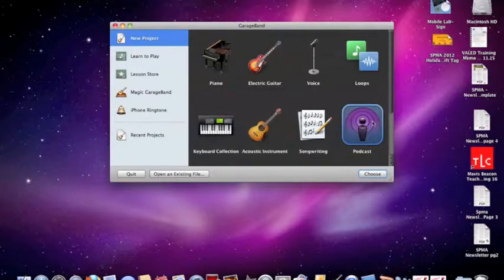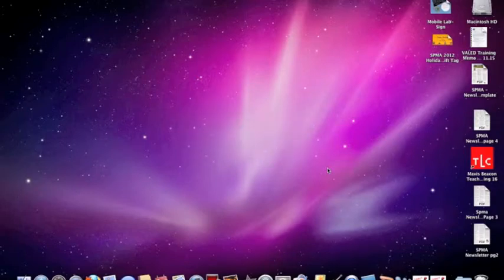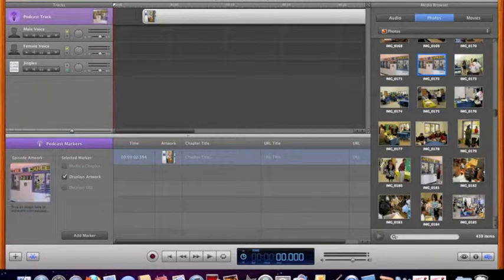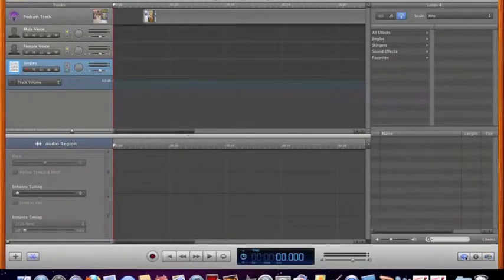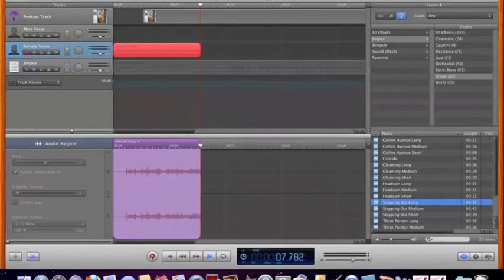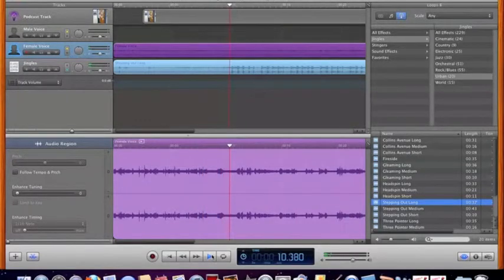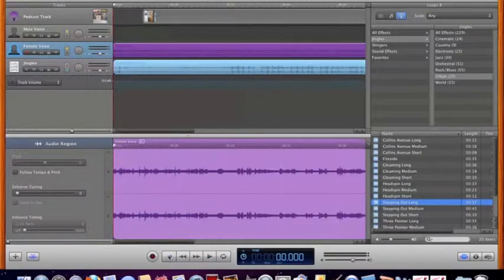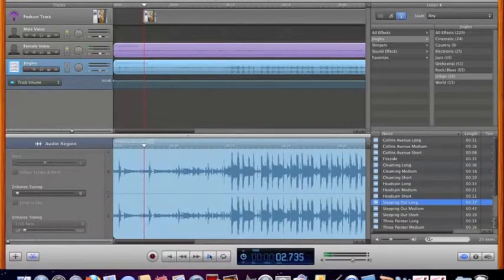Podcasting I Instructional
How to instructional video to create a basic podcast using Gargae Band for my middle school students